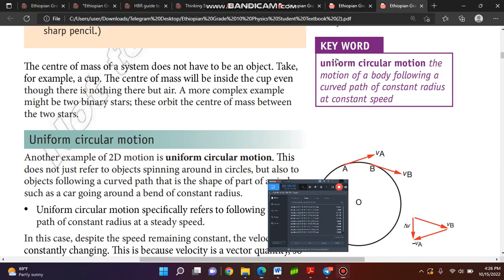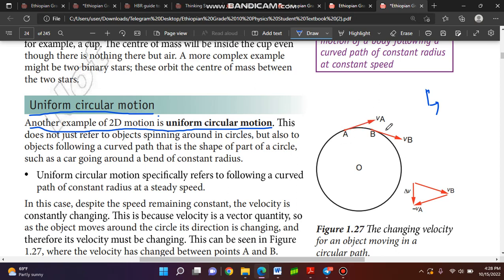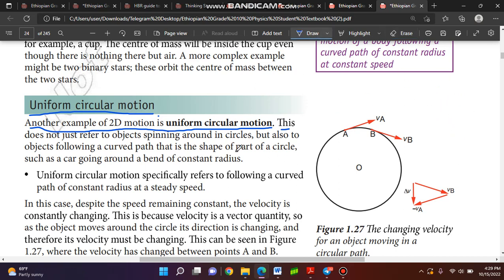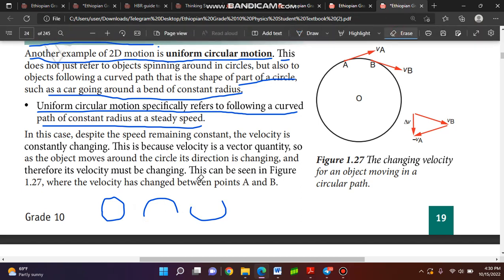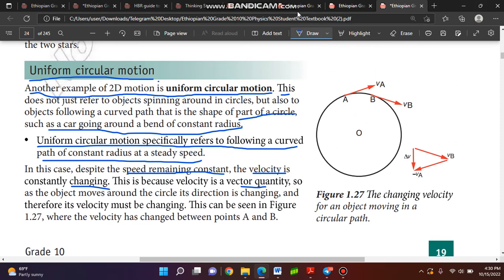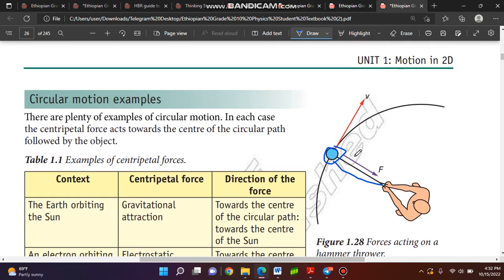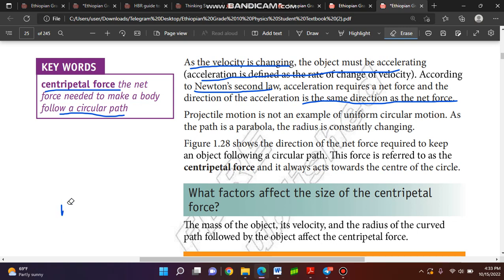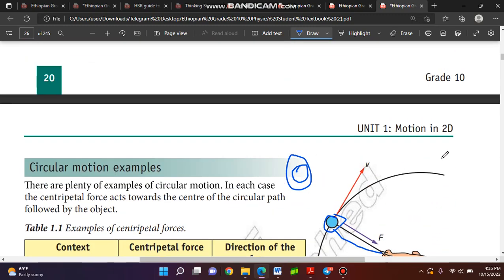I Tought my physics Teacher| አስተማሪዬን አስተማርኩት Physics |Ethio Grade 10 Physics circular Motion.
In this video we tried to see examples of circular Motion Enjoy It.